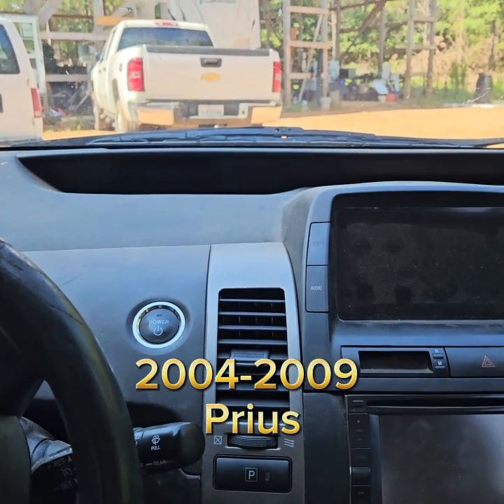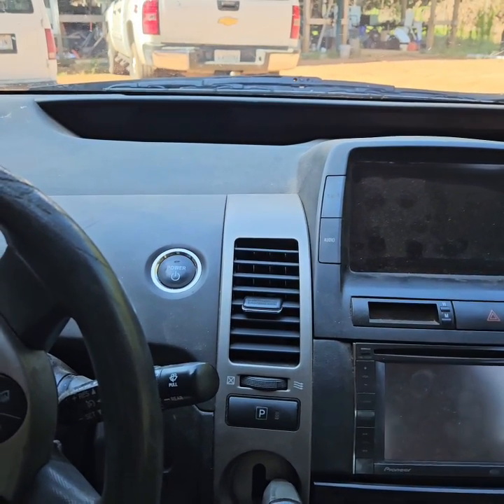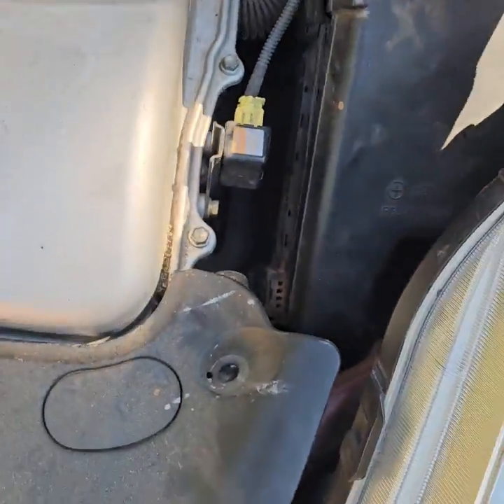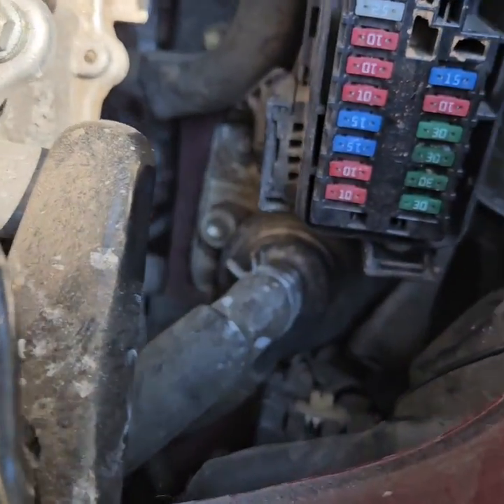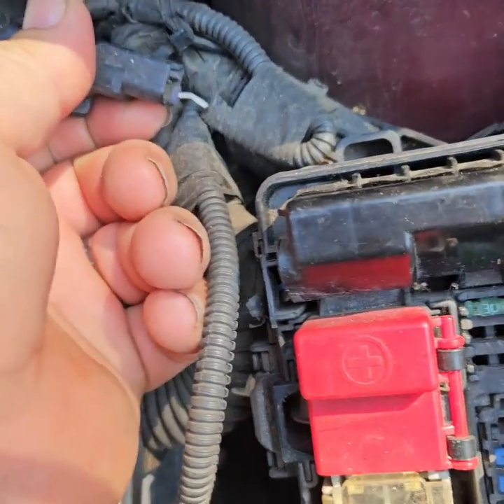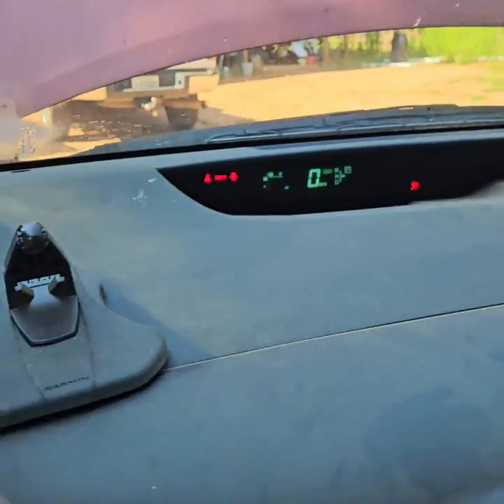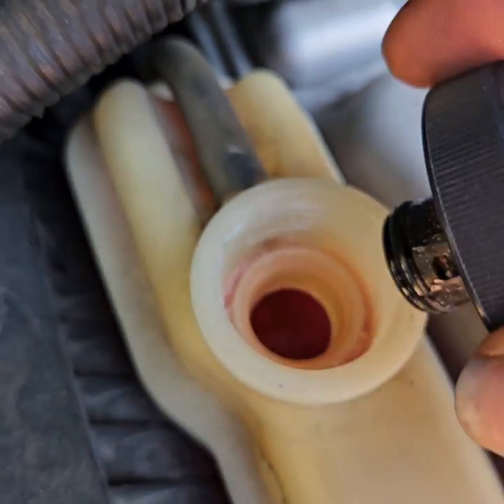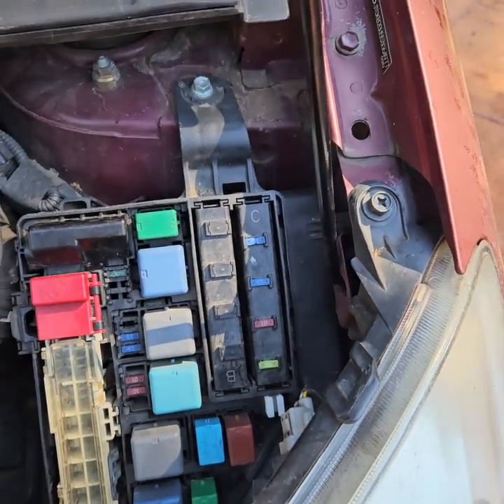2004-2009 Prius will not start. No headlights. No power steering. No dash or center screen. AM2 fuse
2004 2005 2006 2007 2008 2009 Prius

stopped running while driving.

turned off while driving.

will not start.  headlights dash and center screen will not display. MFD multi functional display black / off.

will not start.  headlights, dash, and center screen will not display.

The end of this video shows how to check the invertor pump and for invertor reservoir flow.

Toyota Prius No Start
Does Not Turn On
AM2 Fuse Keeps Blowing
No Ignition Electrical Short

TOYOTA PRIUS NOT STARTING
Blowing AM2 Fuse